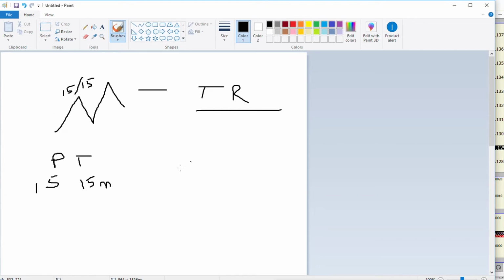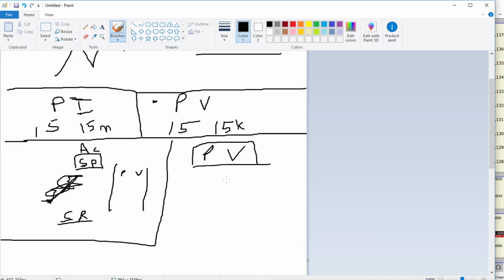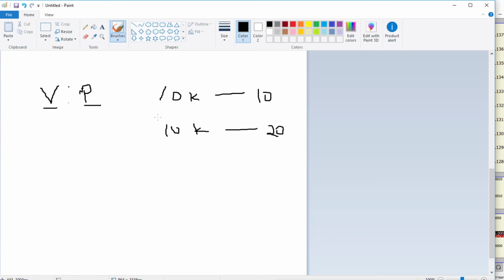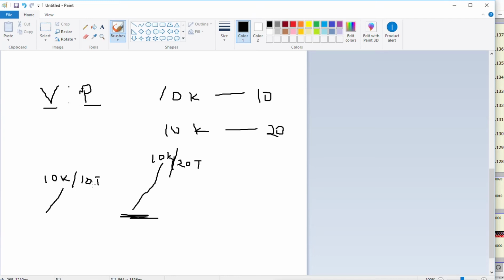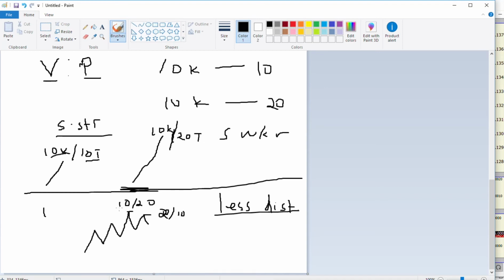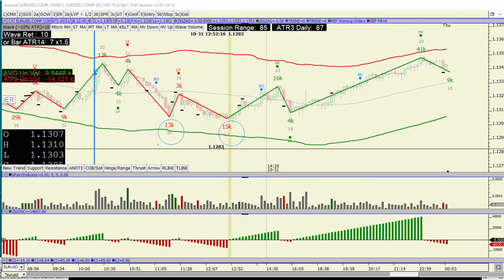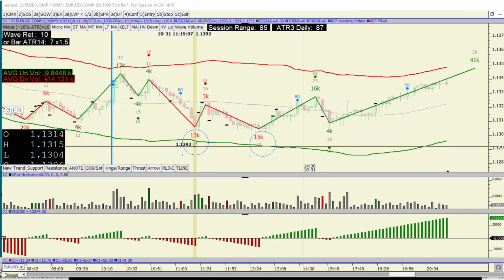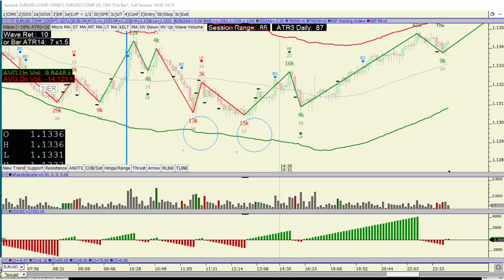tape reading using wave chart